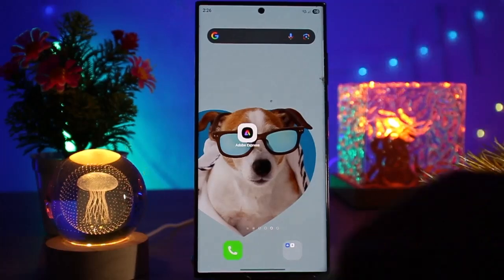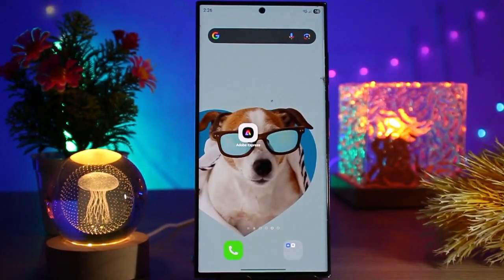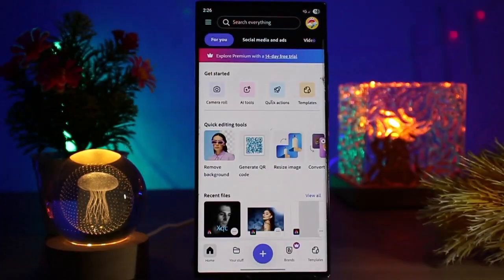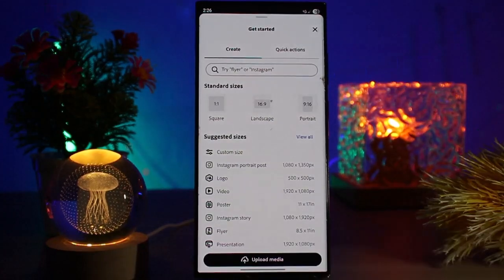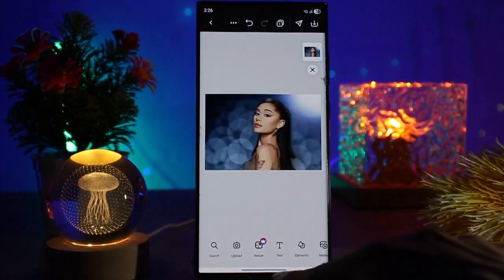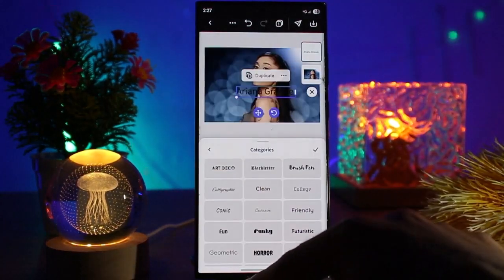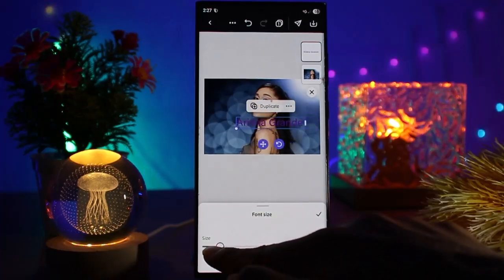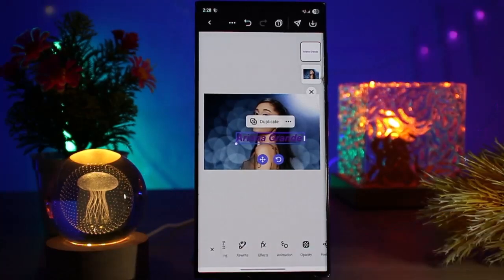How to Customize Text in Adobe Express: Complete 2026 Guide - Here's How You Can Do It//2026 Edition